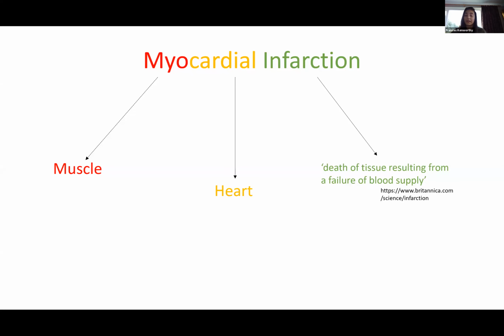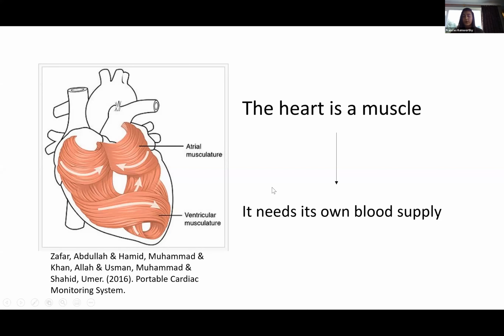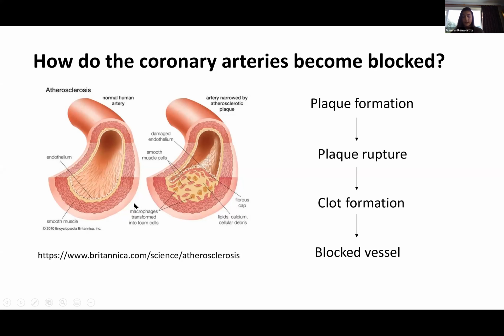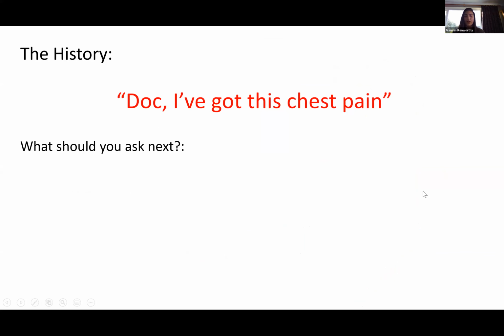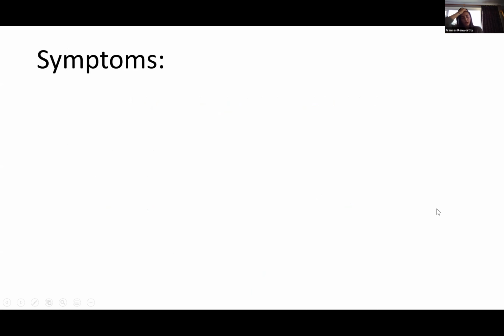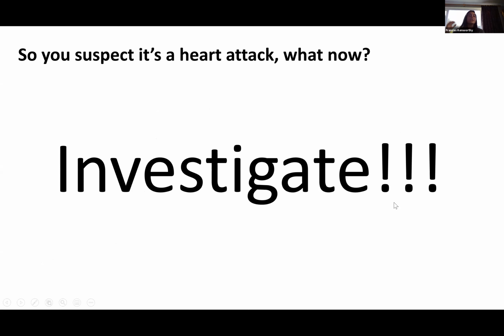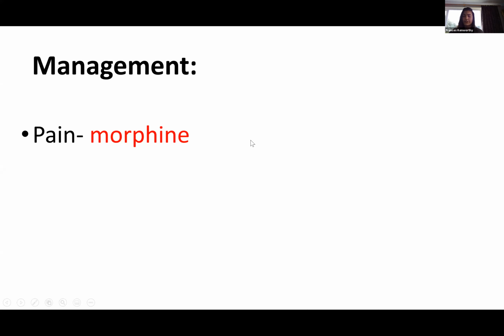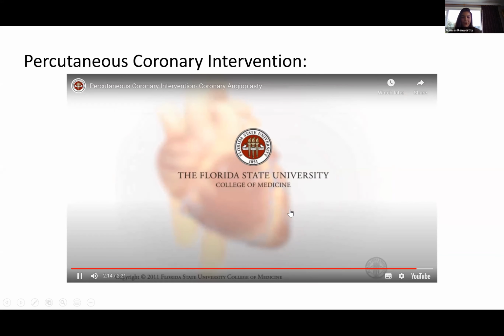Learning About Heart Attacks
We are joined by Manchester University fourth year medical student, Minnie Kenworthy, who will be discussing the topic of 'hear attacks'. In this webinar we will look at some basic heart anatomy, the causes of 'heart attacks', how we can prevent them and management plans when a patient presents with a suspected "heart attack".

To join our webinars live where you can interact and ask questions directly to our panelists check out our upcoming webinars